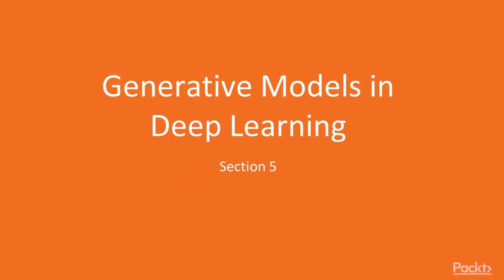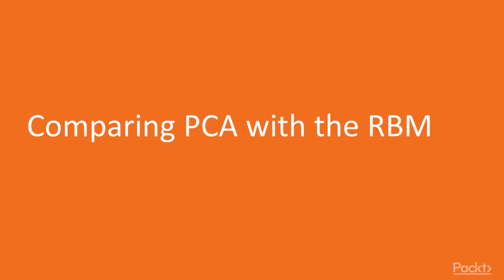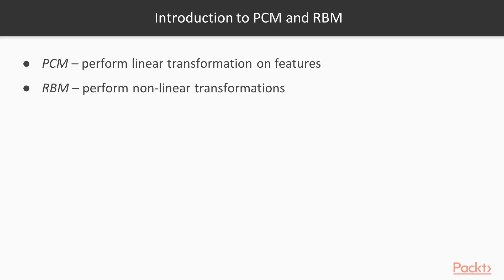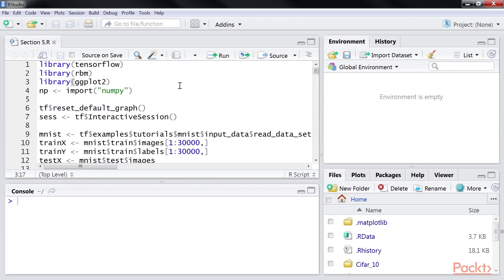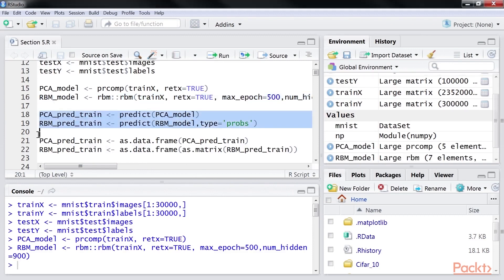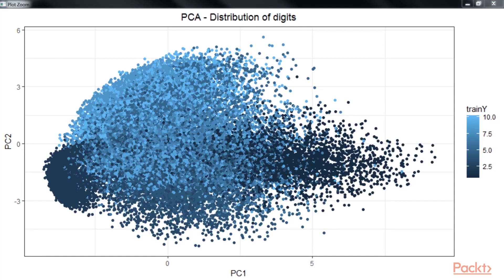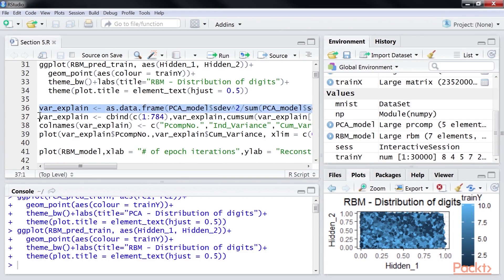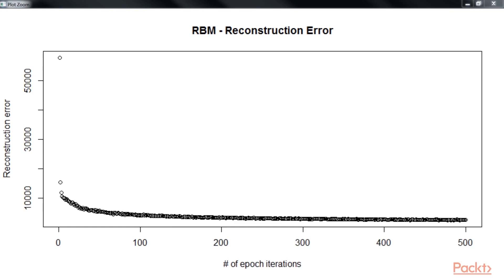R Deep Learning Solutions: Comparing PCA with the RBM| packtpub.com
In this video, you will learn about two widely recommended dimensionality reduction techniques--Principal component analysis (PCA) and the Restricted Boltzmann machine (RBM).
• Predict on the train data using the generated models
• Convert the 10-class binary trainY data frame into a numeric vector